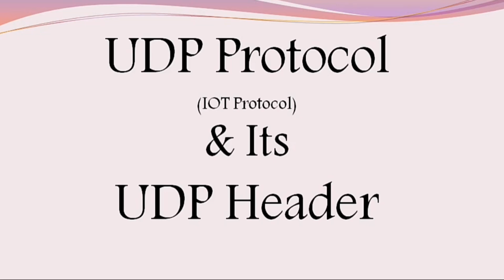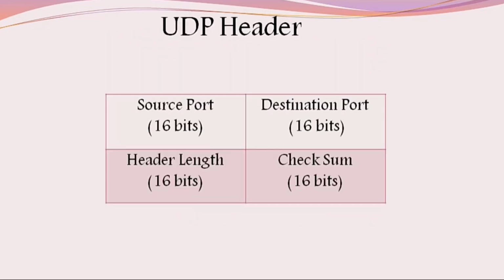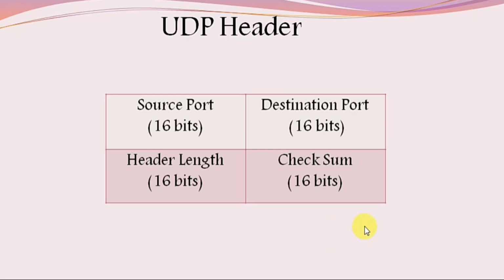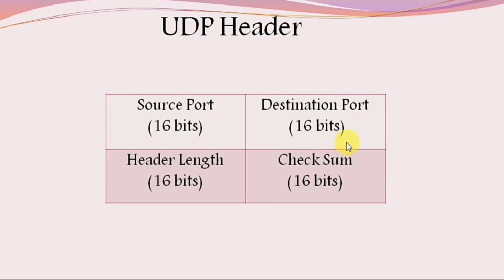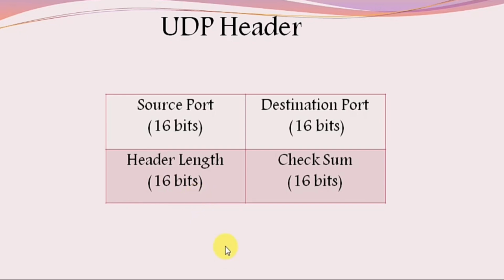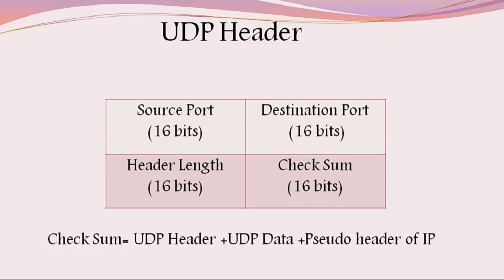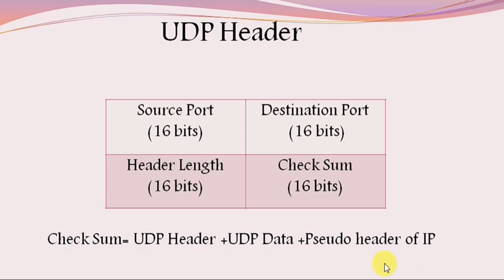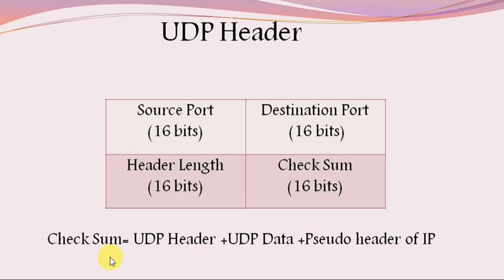User Datagram Protocol || UDP Header || uLearn EduOnline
This video explains:
1. What is User datagram protocol?
2. Difference between UDP and TCP is presented.
3. UDP Header is explained clearly.

uLearn EduOnline